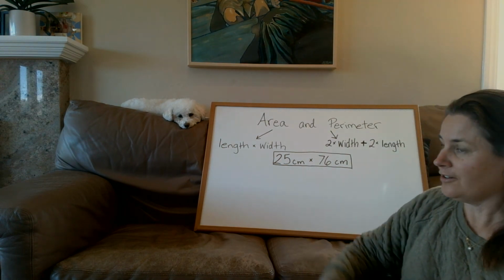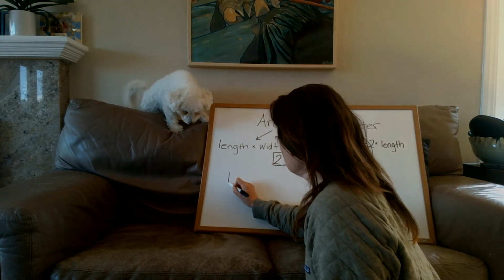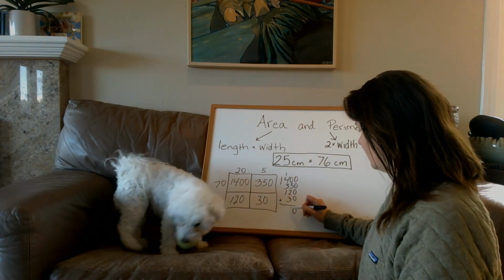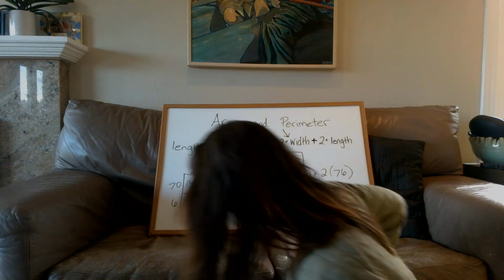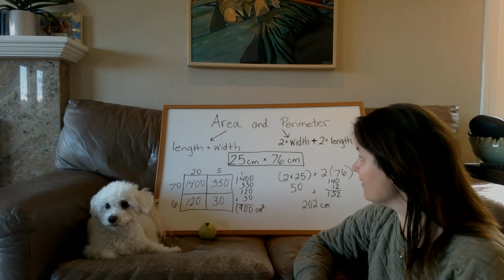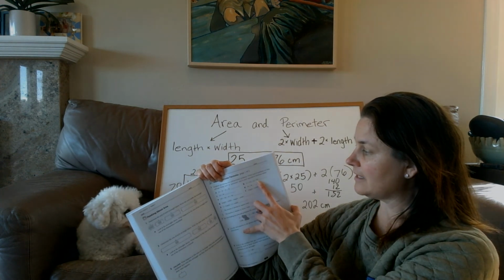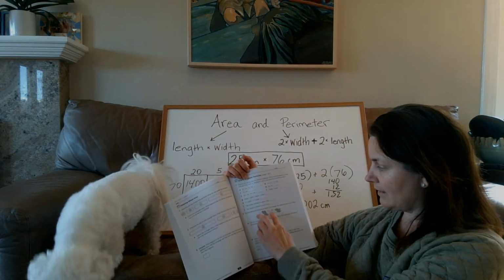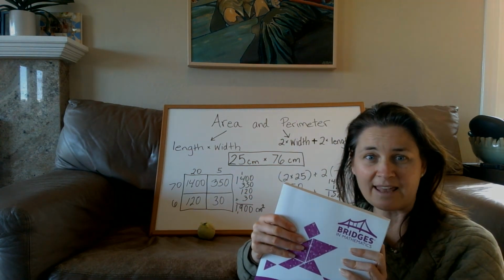Area and Perimeter Fourth Grade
Area and Perimeter Fourth Grade 3/20/20